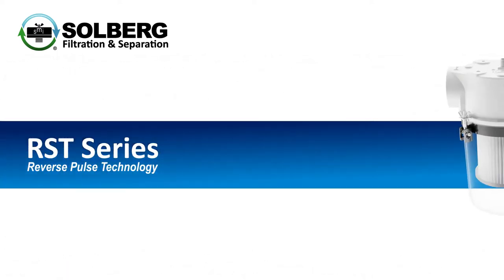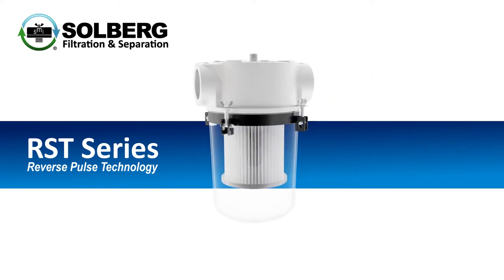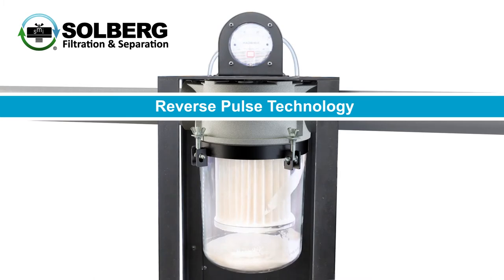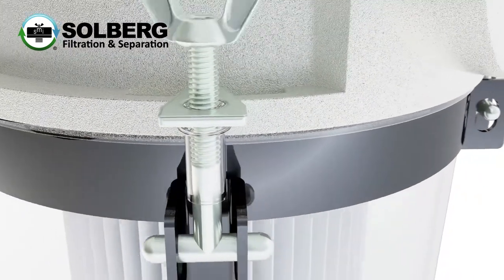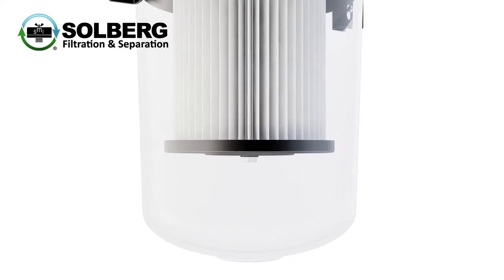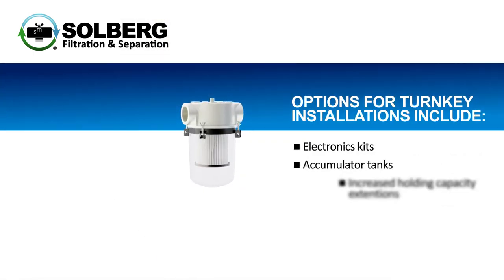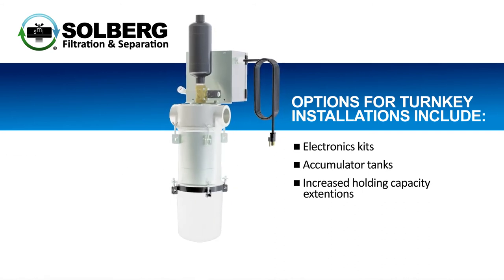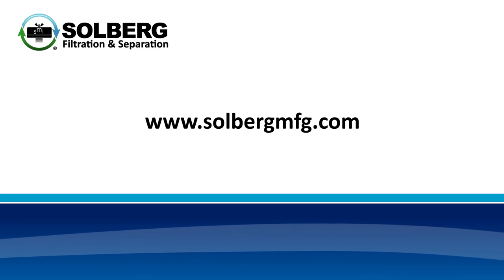Reverse Pulse Vacuum Filter: Solberg RST Series Product Spotlight